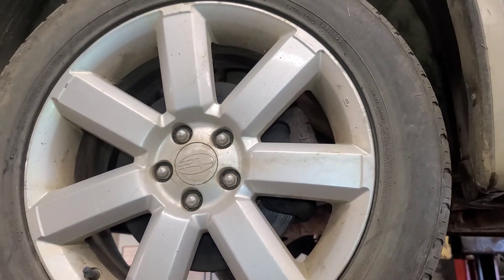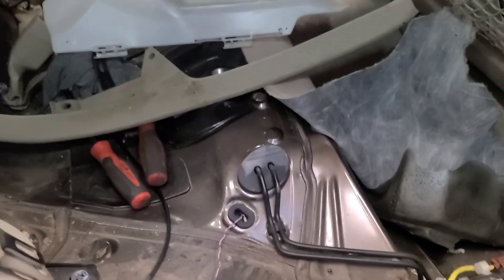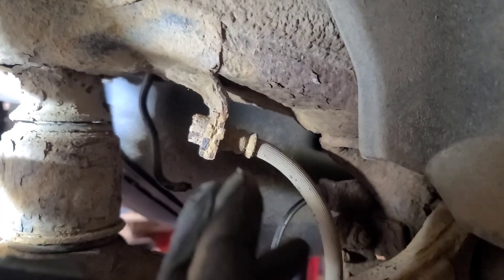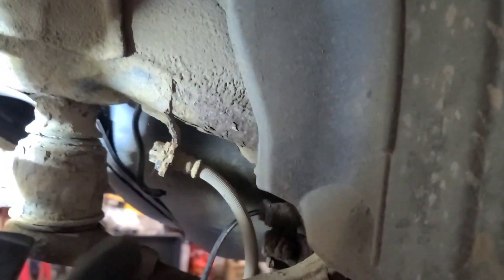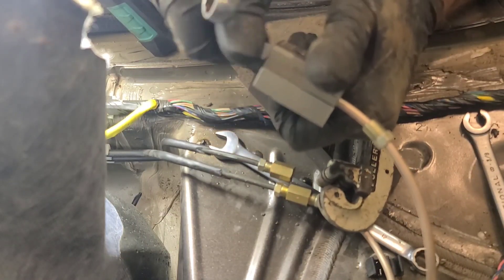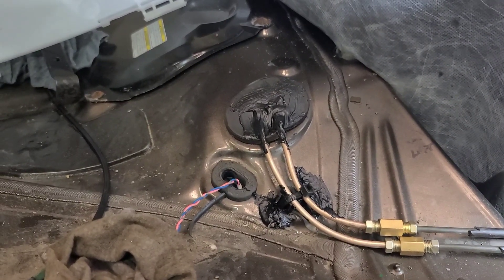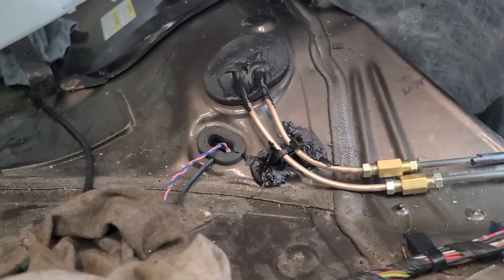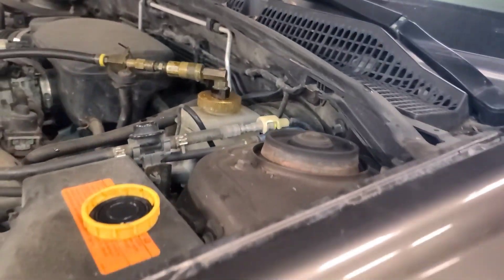2008 Subaru Outback Rear Brake Lines Repair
This Subaru has rotten rear brake lines by the fuel tank. Had to run new lines from under the rear seat to each brake hose.